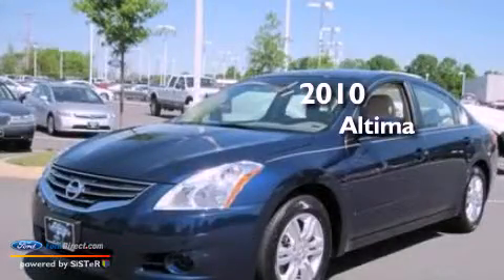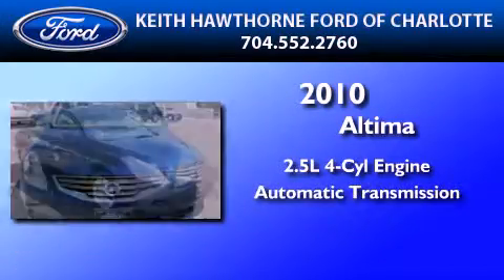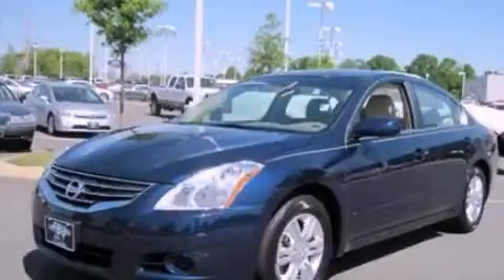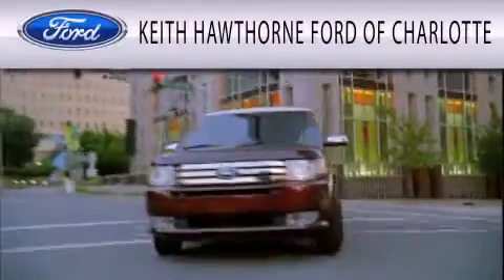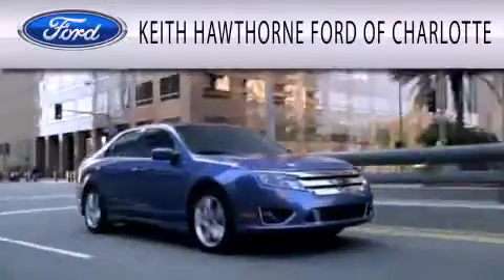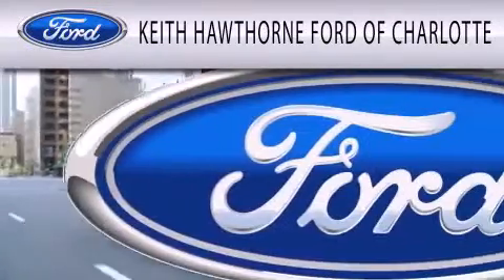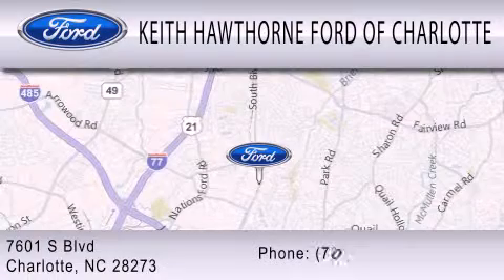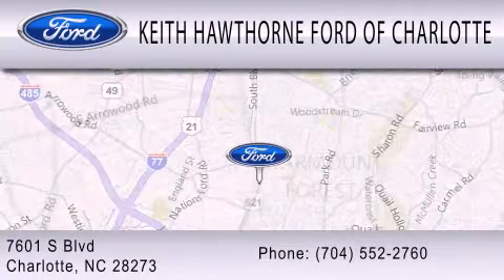2010 NISSAN ALTIMA Charlotte NC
Year : 2010
 Make : NISSAN
 Model : ALTIMA
 Engine : 2.5L I4 16V MPFI DOHC
 Trans . : AUTOMATIC CVT
 Exterior : NAVY BLUE METALLIC
 Miles : 27,599
 Interior : BLONDE
 Stock : L3101XA